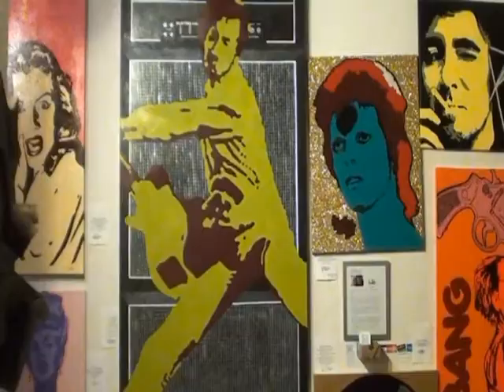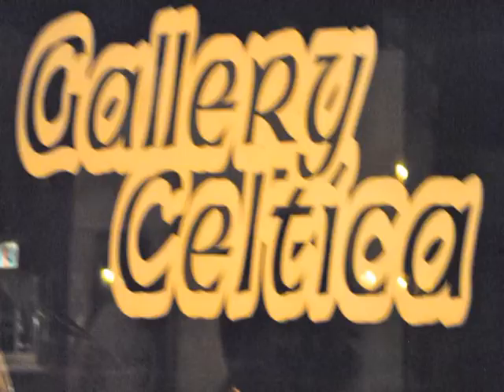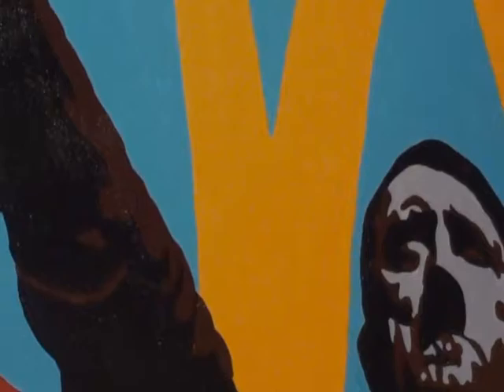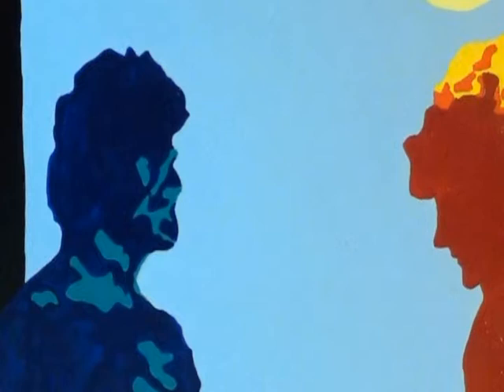Art Festival First Friday, Ian Lee,Sara Sargent.wmv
Exclusive continuation of the series First Friday Festival, Downtown Phoenix monthly event. This time presenting Sarh Sargent , Ian Lee a unique couple ,fine artist ,who work together painting on each of their pieces using mix medium, created their own style Pop Rock and Roll art. Ian is also a musician playing in Led Zepellin 2, Rock band. This video is part of the project created by German Forno Supporting the Arts in Arizona and abroad.